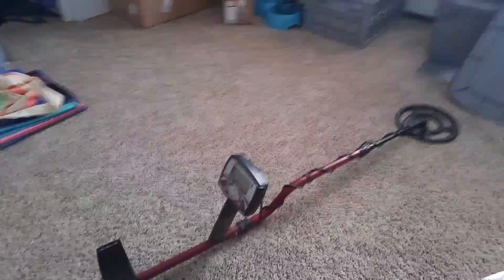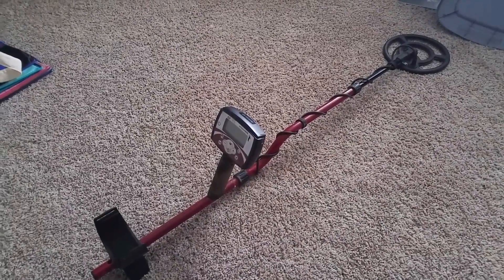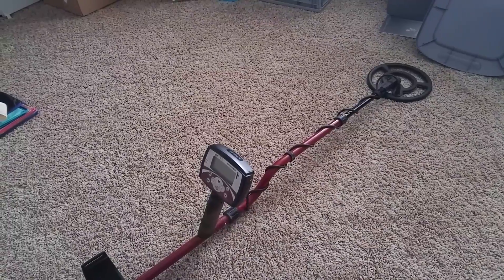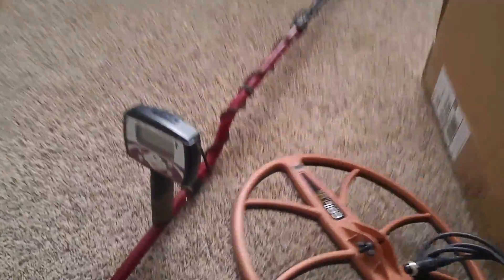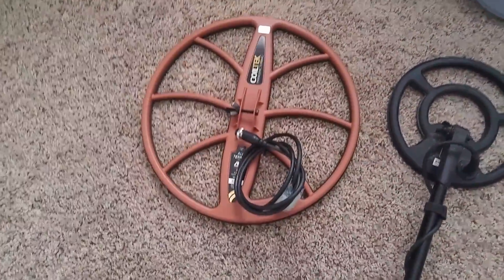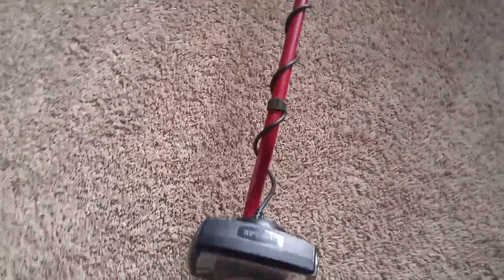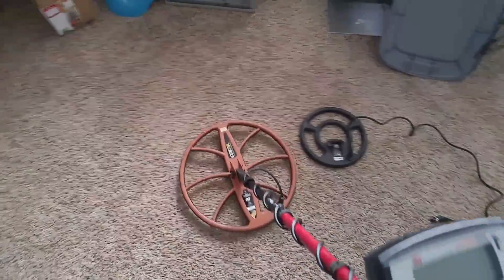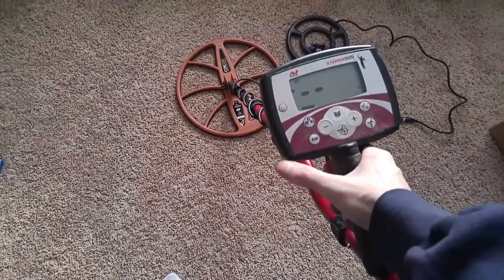Metal Detector upgrade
Unboxing of a new 15inch coiltek 7.5khz coil for my Minelab Xterra 505